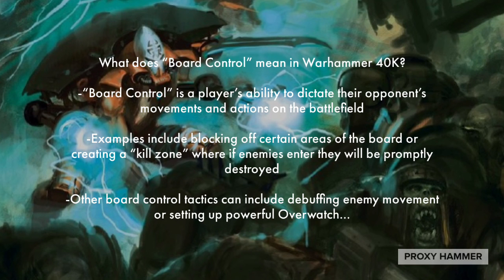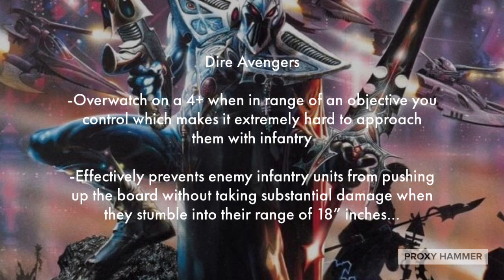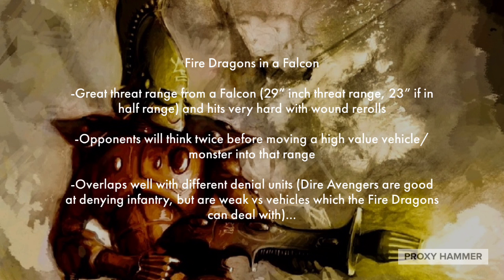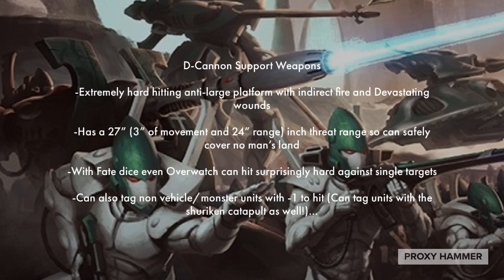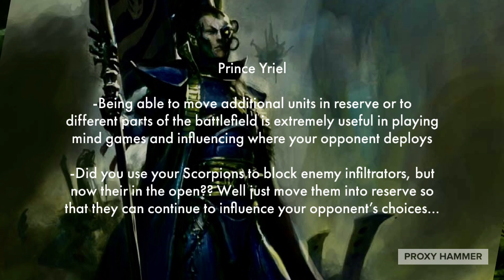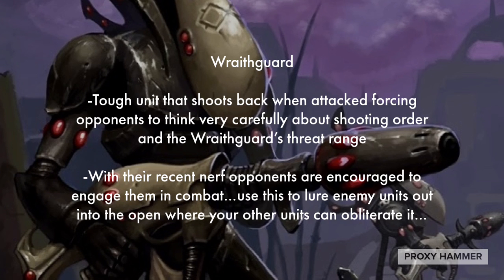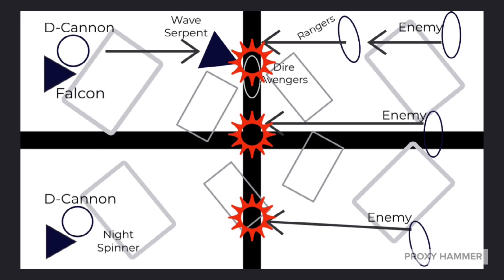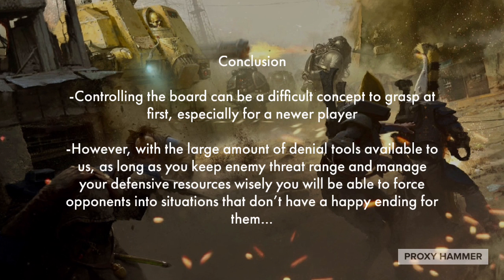How to Control the Board As the Craftworld Eldar In 10th Edition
We are talking about how to control the board today! An updated version of my 9th edition video with much more relevant info! Enjoy!